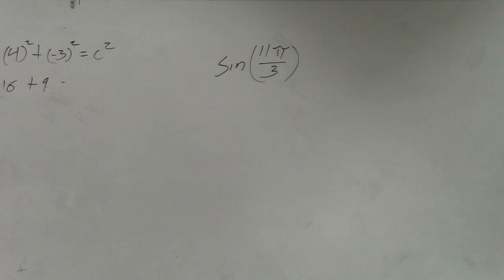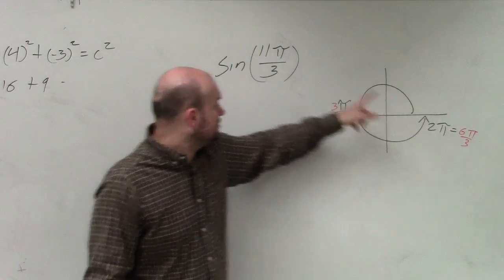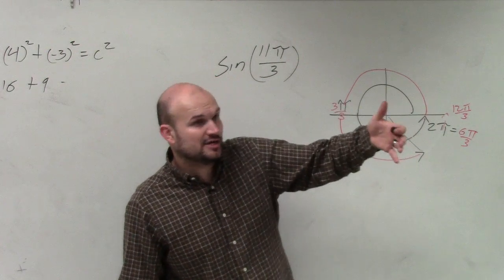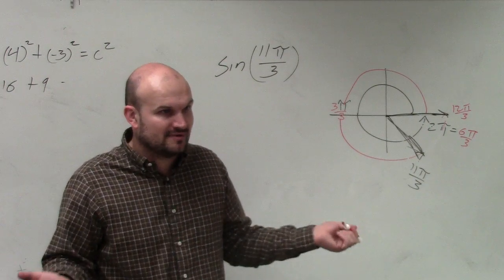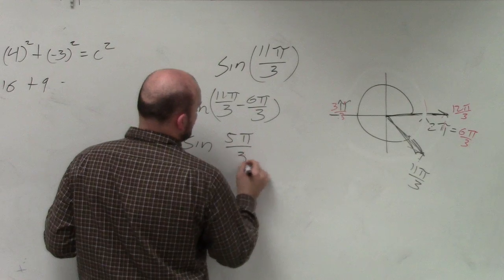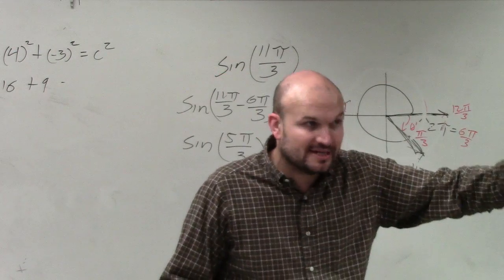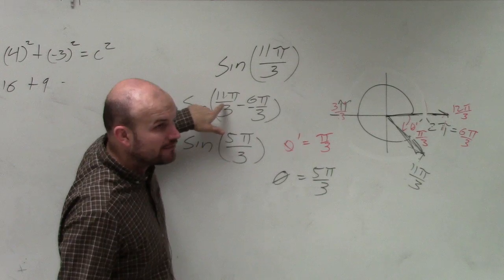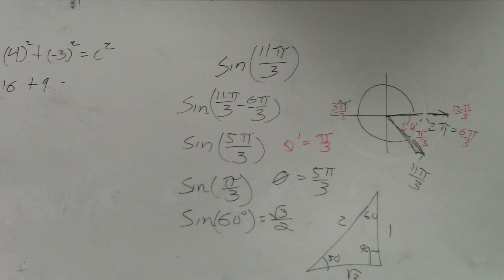Learn how to evaluate for sine using coterminal and reference angles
Timestamps:
0:00 Intro
1:05 Start of Problem

Corrections:
6:00 Forgot to add the sign of the quadrant. Since its in the fourth quadrant, sine should be negative since the y-values in the fourth quadrant are negative.